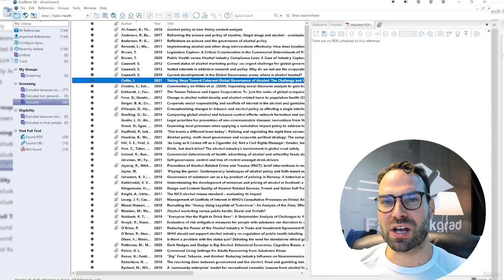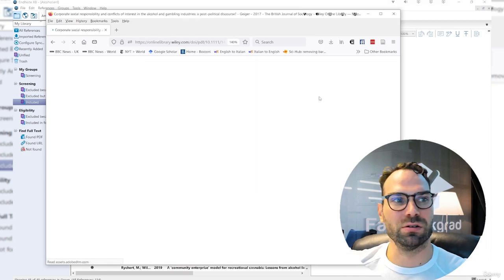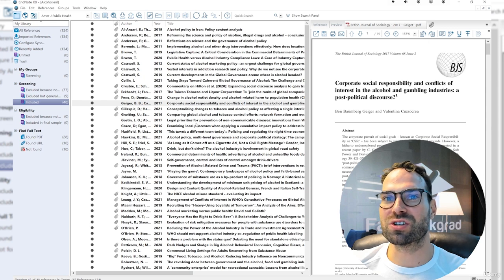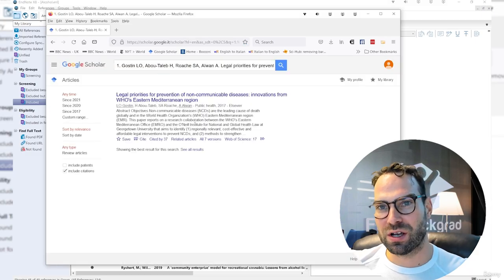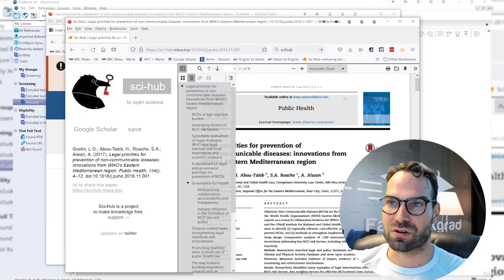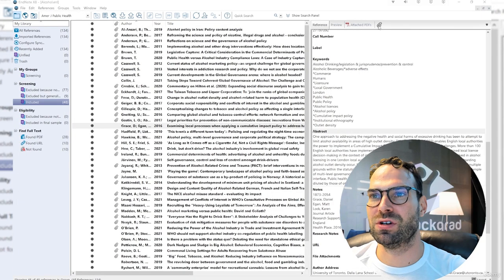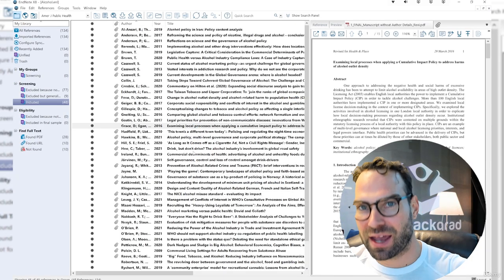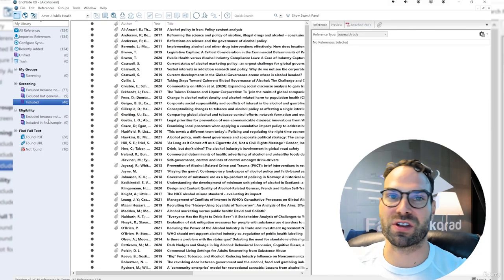9 How to Find and Retrieve PDFs Quickly Using Endnote